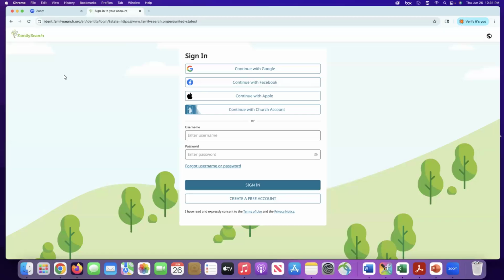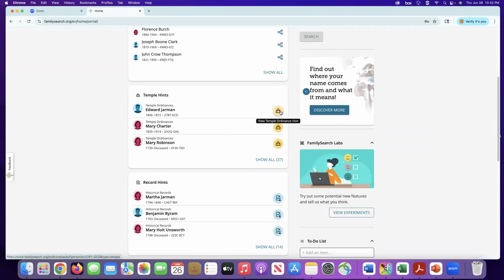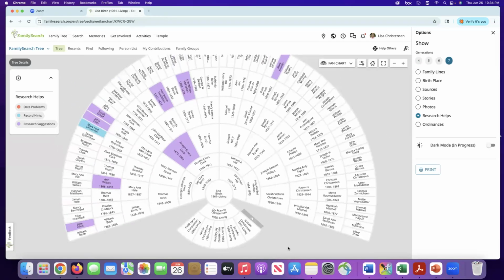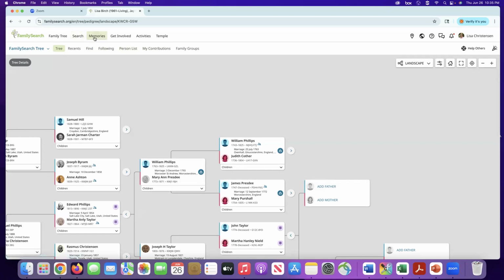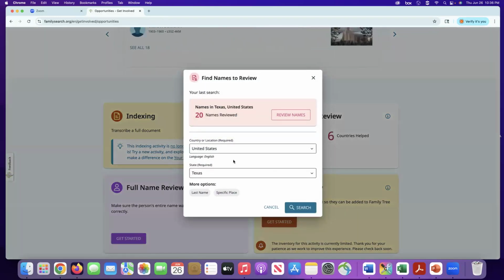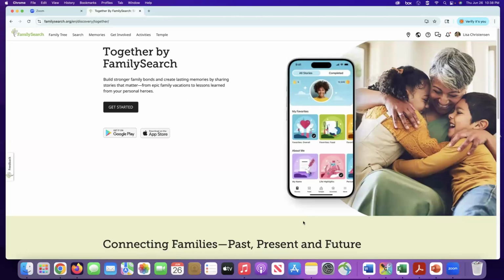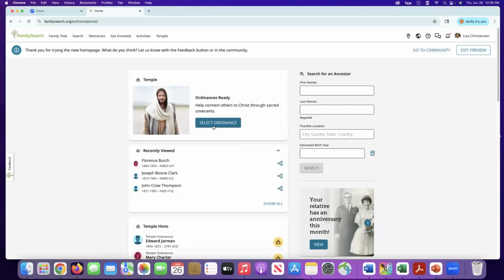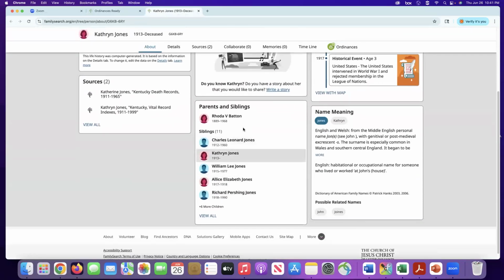Family History navigation